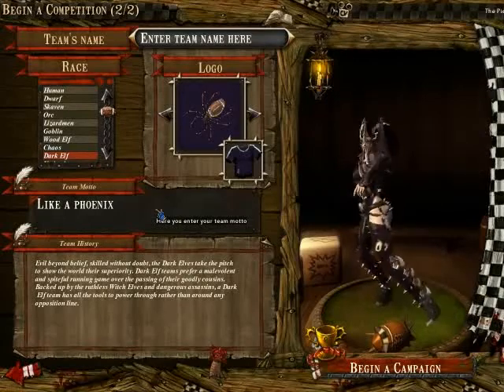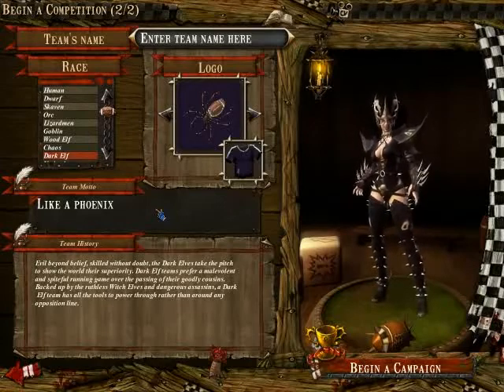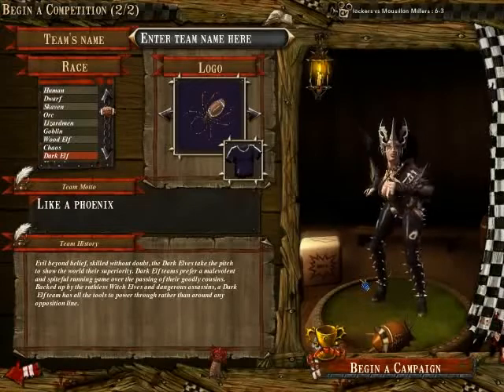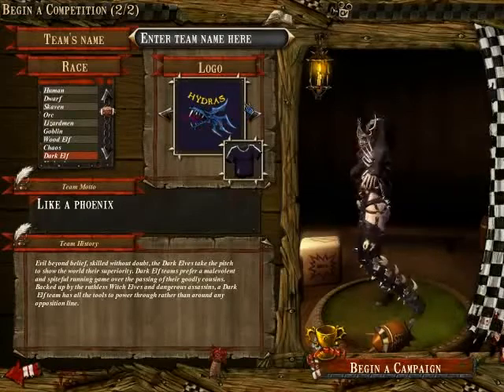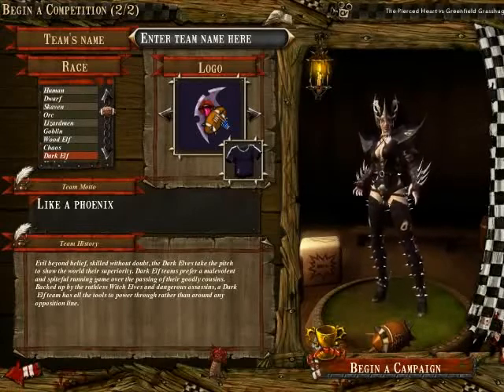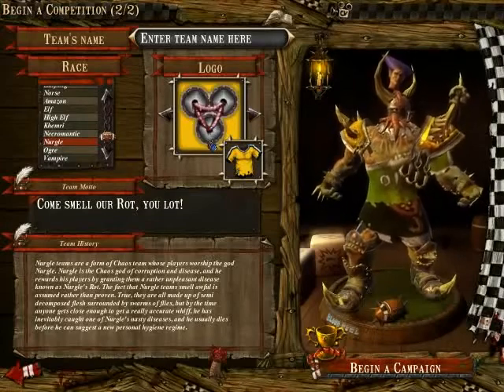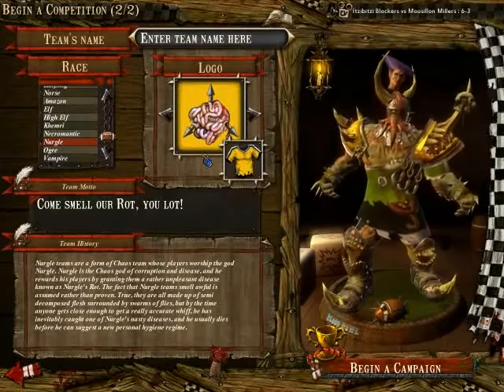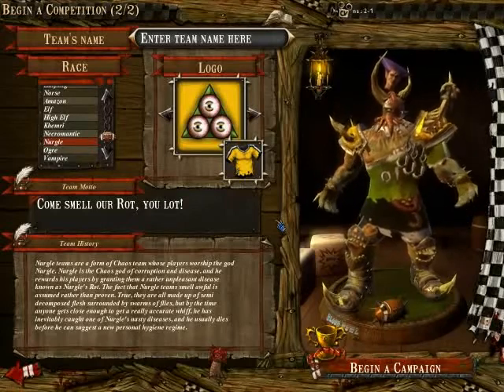Poll Results + New Poll for the Let's Play Campaigns! *POLL CLOSED*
Okie dokie, I have closed the poll and here are the results:

Dark Elves 21 points
Nurgle 18 points
Goblins 15 points
Norse 12 points
Necromantic 10 points
Lizardmen 10 points
Skaven 9 points
Undead 9 points
Human 8 points
Ogres 8 points
Chaos 7 points
Khemri 4 points
Vampire 4 points
Amazon 3 points
Halflings 2 points
Elves 1 point

So Dark Elves and Nurgle teams win and will become the focus of my two upcoming Let's Play BBLE Campaigns.

So now, I'll have to ask you all what to name the teams, their logo, their motto and team composition/skill set.

I need you to post a comment including your choices under this format:
Nurgle Team Name 2 , Team Logo 5, Team Motto 2, Team Color Green
Dark Elf Team Name 4  Team Logo 7, Team Motto 3, Team color Purple
followed by player name suggestions, the type of team you'd like me to build, etc.

So here are the choices:
Dark Elf Team Names:
1) Khaine's Killers
2) Druchii Devastators
3) Naggaroth Nihilists
4) Malekith's Maimers
5) Ghrond Assassins

Dark Elf Logos (shown in the video, 11 choices)

Dark Elf Team Motto:
1)  Death to the Phoenix King!
2) Death comes swiftly, embrace it
3) The loser will be sacrificed to Khaine!
4) Even we scare ourselves!
5) We came to get slaves and someone put this football in our hands...

Nurgle Team Name:
1) Nurgle's Plague
2) The Black Death
3) Oozing Shamblers
4) Leprosy Leopards
5) The Mad Cows

Nurgle Team Logo (shown in the video, 9 choices)

Nurgle Team Motto:
1) Soon you'll join us
2) We stink!
3) Acne will be the least of your problems once we're done with you.
4) Have you seen my nose?
5) Does this boil make me look fat?

Now, as far as team colors and team logos are concerned, I'll choose the first one that gets three votes.  If after a week none meet that requirement, I'll decide among the top voted.

I'll name the players as long as I don't get suggestions from you all.  Keep the names clean though, it's a family-oriented channel =)

The poll should be open for a week, so start expressing your opinion!

P.S.: There was another video after this one but it was so short I decided to drop it.